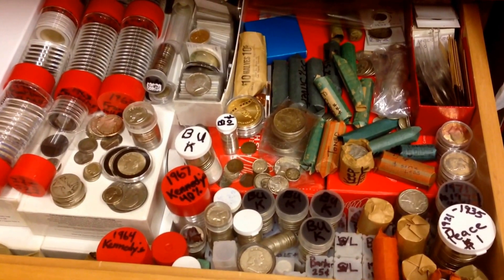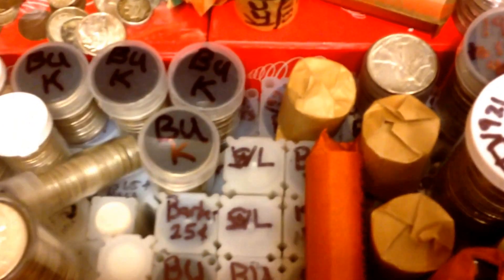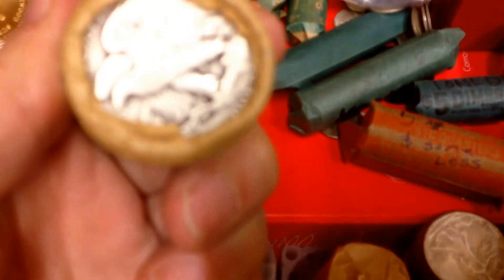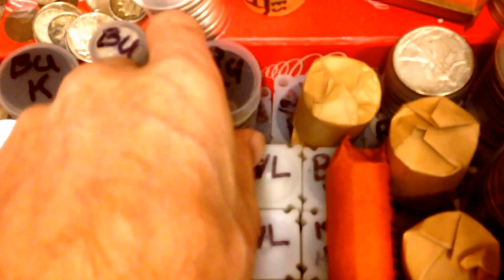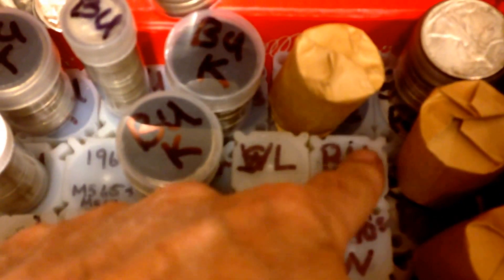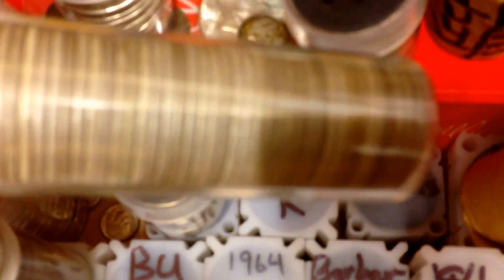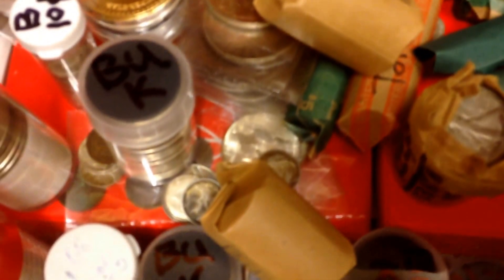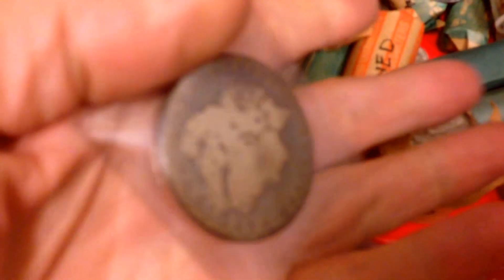My Little Box of Silver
My box of silver and some new finds